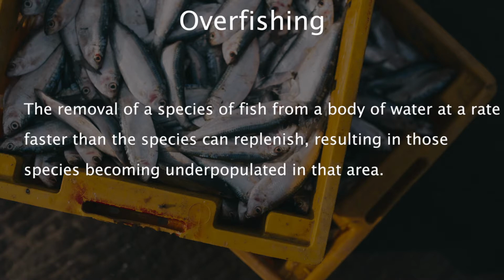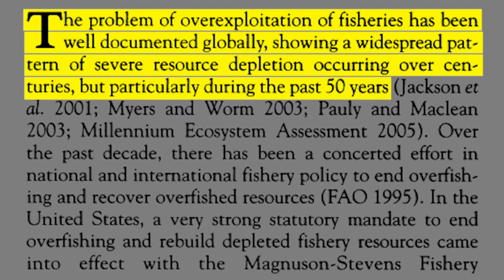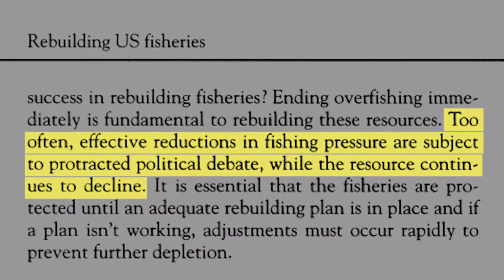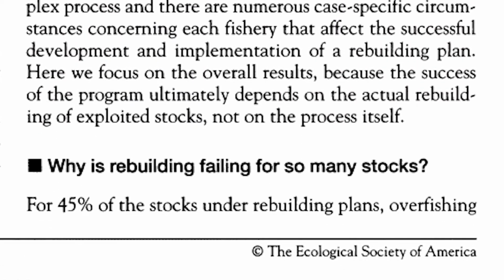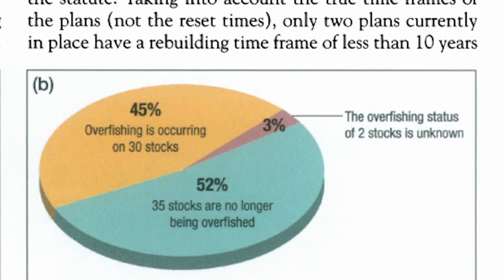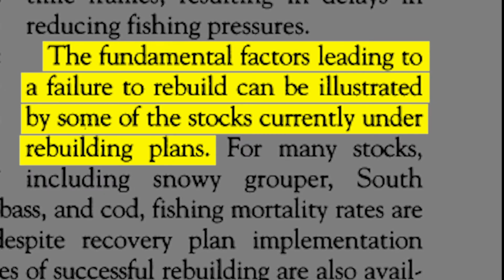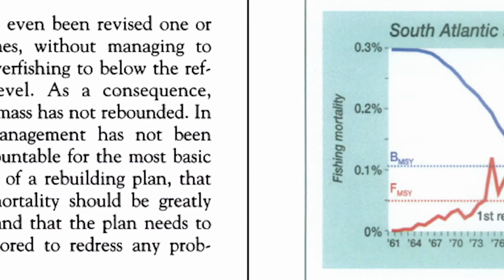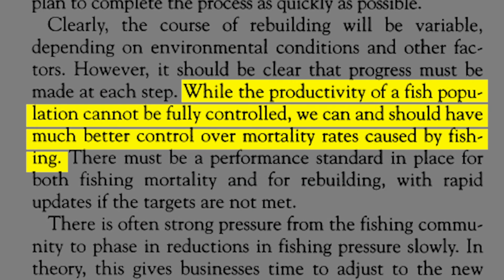Rebuilding US Fisheries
The Lucid Science series aims to help people understand different topics without having to read a long research paper. We hope by doing this, people will ask bigger scientific questions and then thirst for the answer. Each new episode premieres on Instagram first and then can be found on all other platforms in the days after!